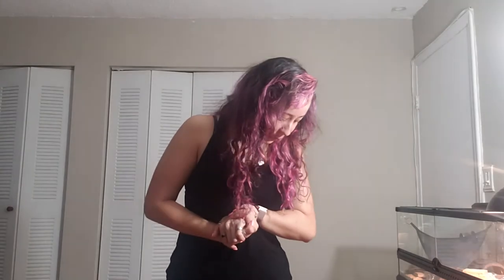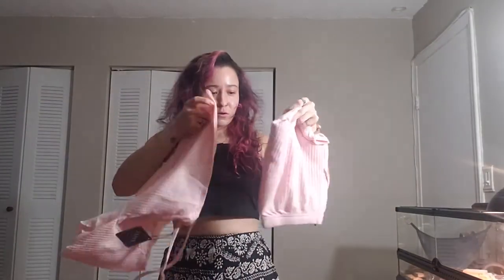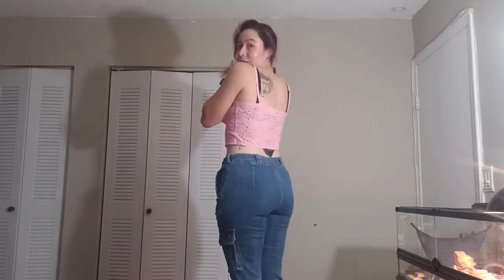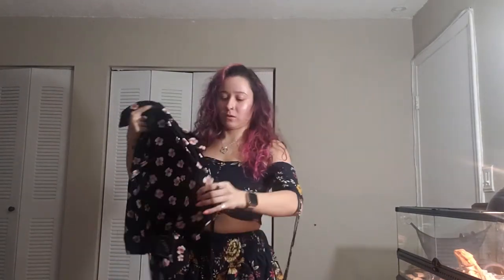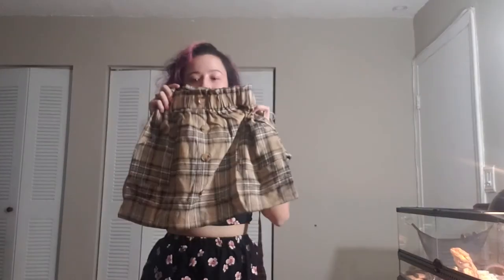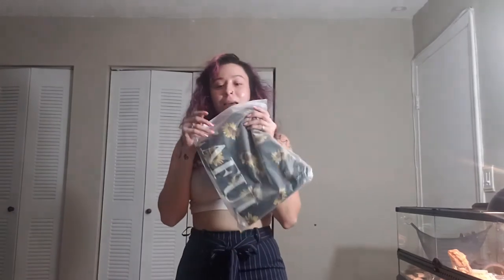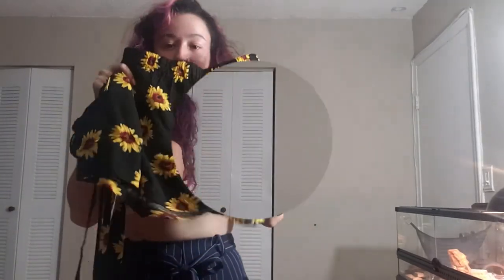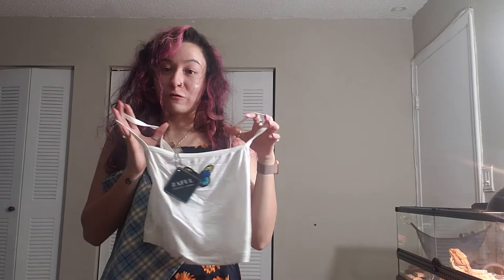Zaful Summer Try On Haul and Review! *Not Sponsored*